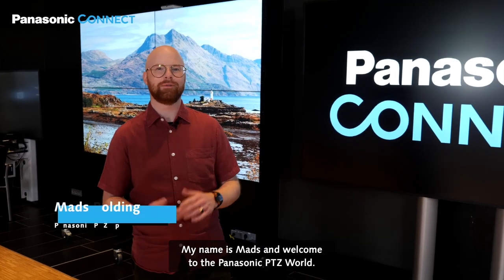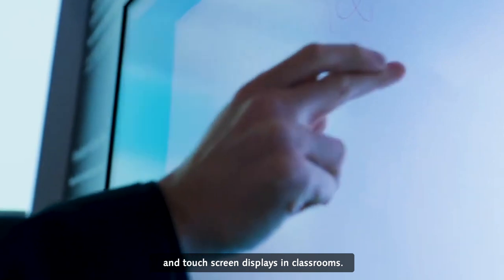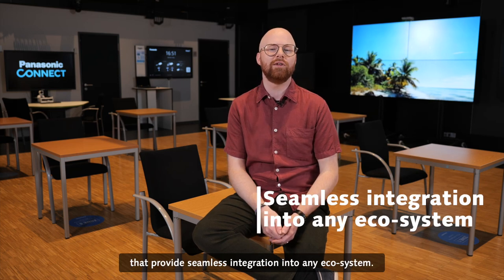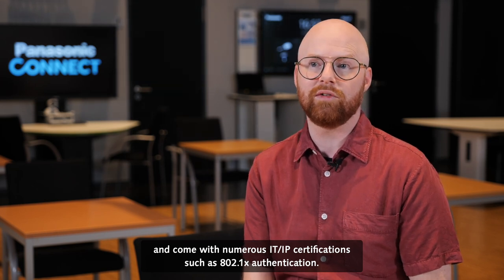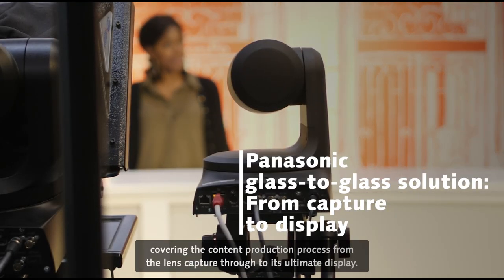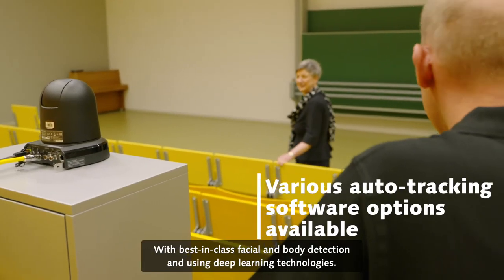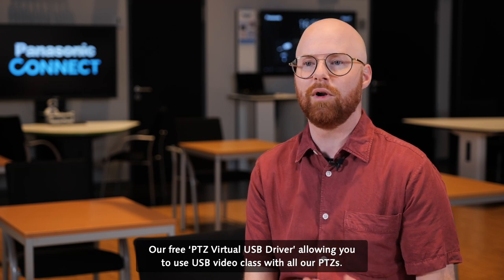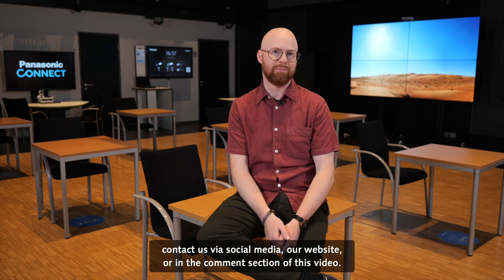Panasonic Connect Solution for Education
Show how Panasonic Connect PTZs provide solutions for education, with real-life examples of how they are used.